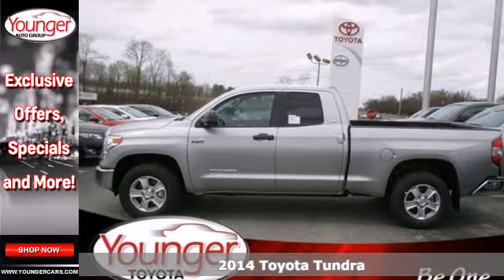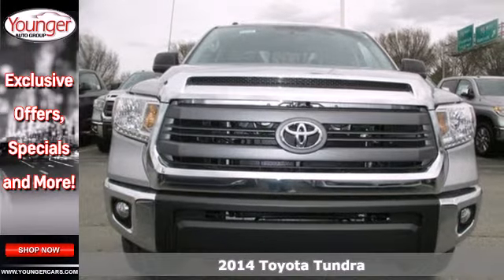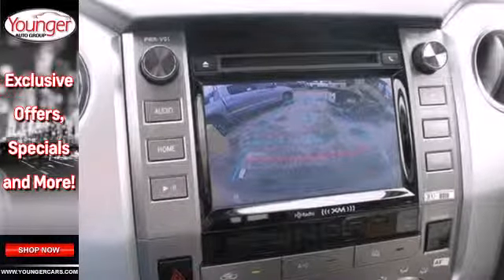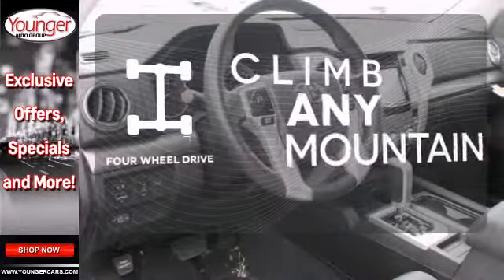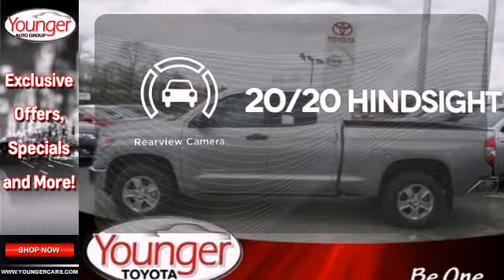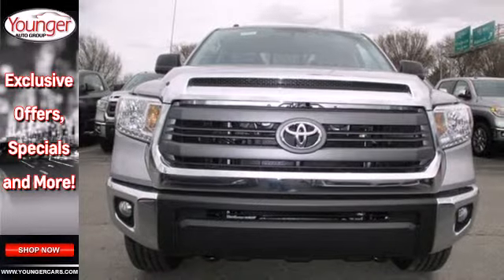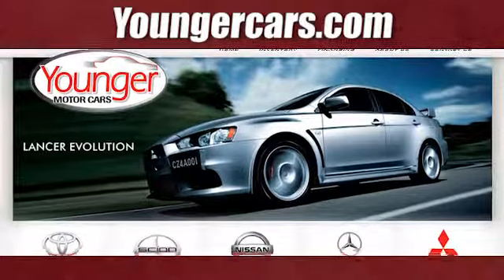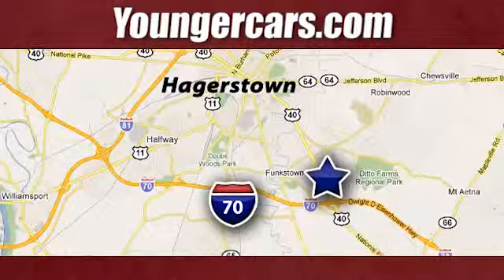2014 Toyota Tundra Frederick-MD Hagerstown, MD T1863300 - SOLD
Year: 2014
Make: Toyota
Model: Tundra
Trim: Double Cab 5.7L V8 6-Spd AT SR5
Engine: 8 Cyl. 5.7 L
Transmission: Automatic
Color: 1D6_SILVER_SKY
Stock #: T1863300

Address:
1945 Dual Highway